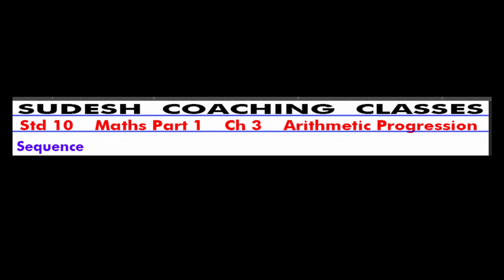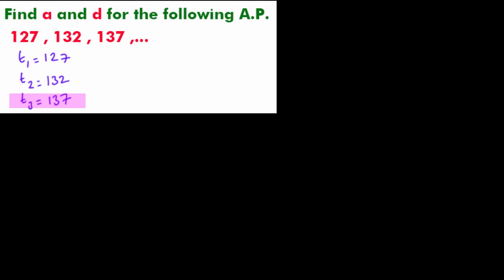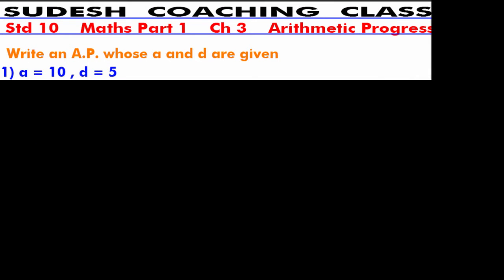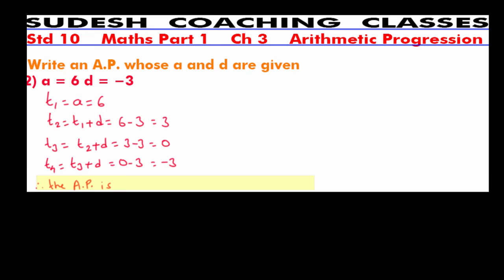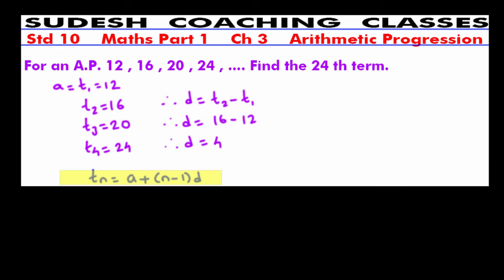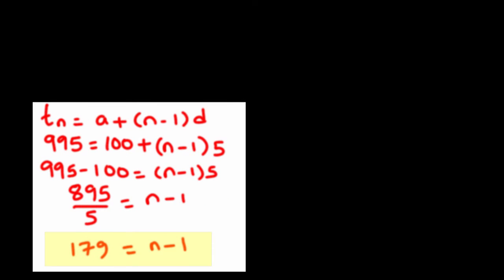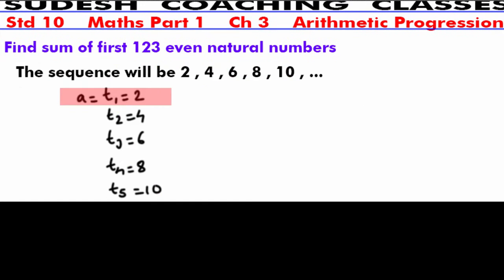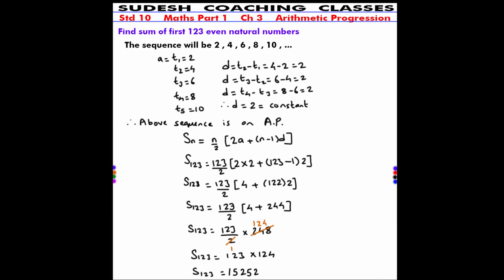Algebra Arithmetic Progression S10E04 Part A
Arithmetic Progression
Finding tn
Finding Sn